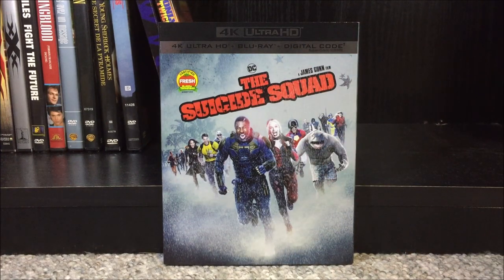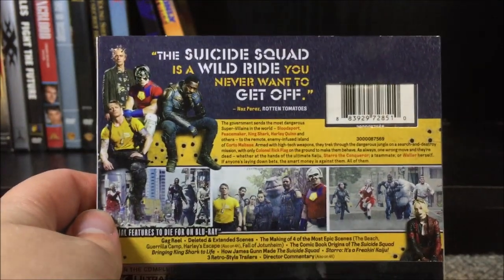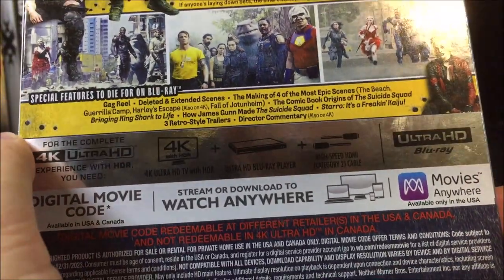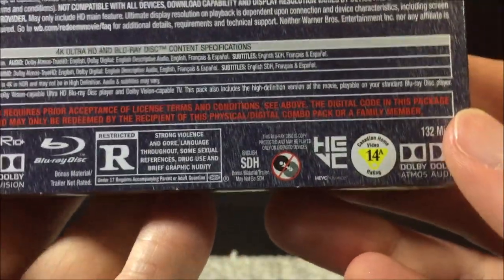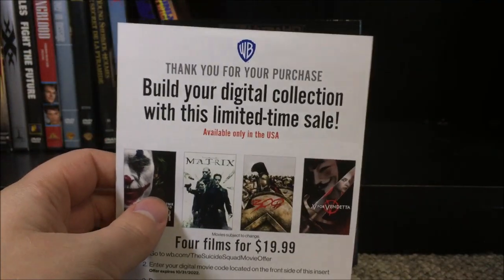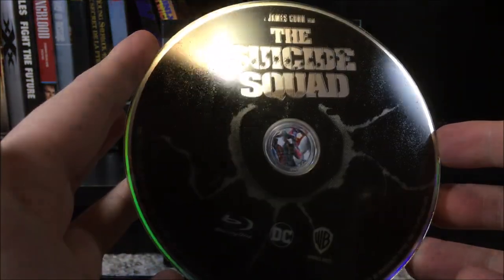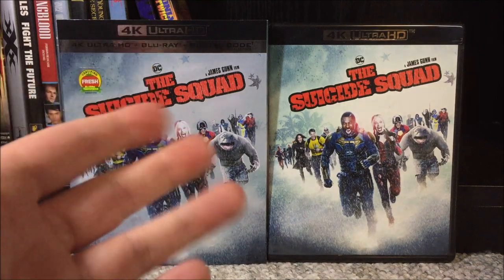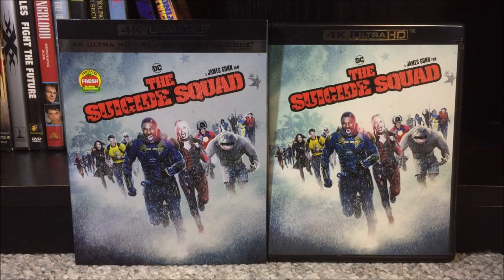The Suicide Squad 4K Blu-Ray UNBOXING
I unbox the 4K Ultra HD + Blu-Ray + Digital combo pack of The Suicide Squad.

SYNOPSIS: Supervillains Harley Quinn, Bloodsport, Peacemaker and a collection of nutty cons at Belle Reve prison join the super-secret, super-shady Task Force X as they are dropped off at the remote, enemy-infused island of Corto Maltese.

SEE WHAT I'VE BEEN WATCHING!

INFO:
DISTRIBUTORS: Warner Bros., DC Entertainment, Atlas Entertainment, The Safran Company
DIRECTOR: James Gunn
STARS: Margot Robbie, Idris Elba, John Cena, Joel Kinnaman, Michael Rooker, Viola Davis, Jai Courtney, Nathan Fillion, Flula Borg, Mayling Ng, Pete Davidson, Sean Gunn, Daniela Melchior, David Dastmalchian, Sylvester Stallone, Peter Capaldi, Taika Waititi, Stephen Blackehart, Steve Agee, Jennifer Holland, Tinashe Kajese-Bolden, John Ostrander, Storm Reid, Natalie Safran, Jared Leland Gore, Rey Hernandez, Alice Braga, Ray Benitez, Juan Diego Botto, Joaquín Cosío, Gererdo Davila, Mikaela Hoover, Julio Cesar Ruiz, Maya Le Clark, Giovannie Cruz, Dee Bradley Baker
RATING: Rated R for strong violence and gore, language throughout, some sexual references, drug use and brief graphic nudity